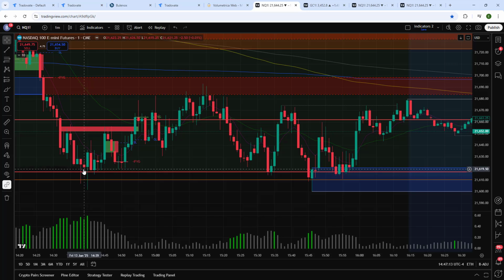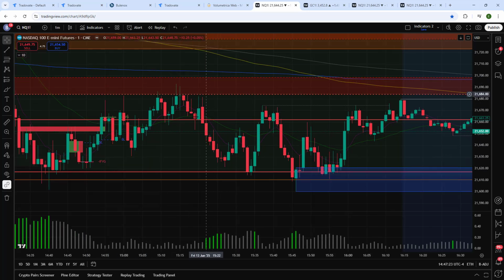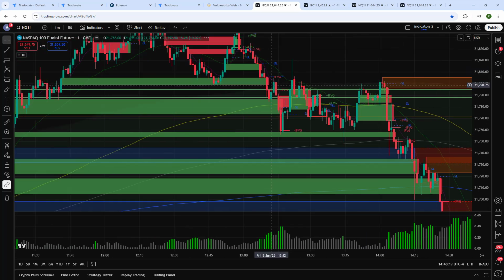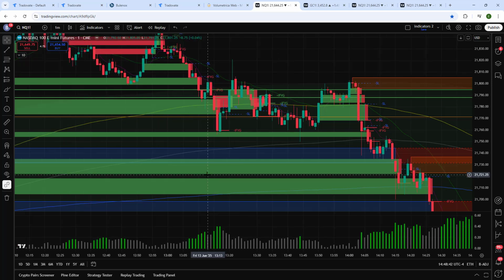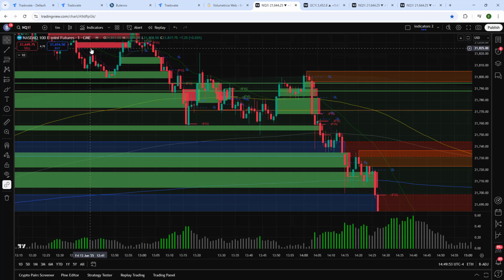Prop Firm Trading: My Top 3 Strategies For Conquering Drawdowns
👉 Be sure to join our live stream each day here on Youtube 10:30AM -12pm and 1:30pm-4pm each day.

Best Tradingview Indicator For Fair Value Gaps FVG - Futures Trading